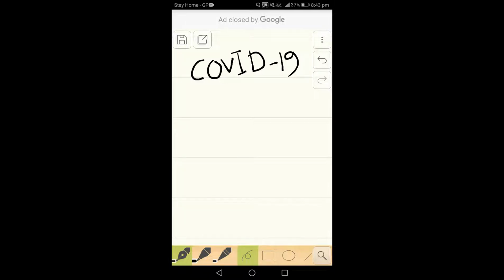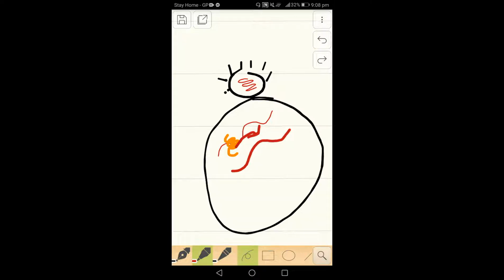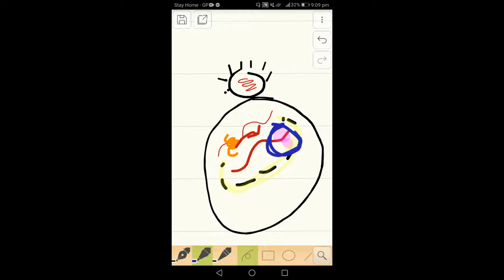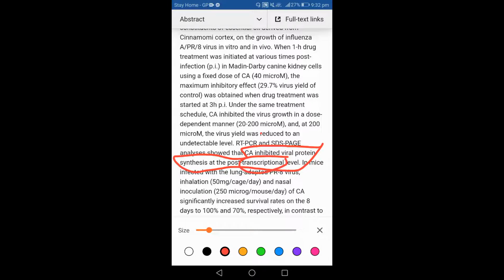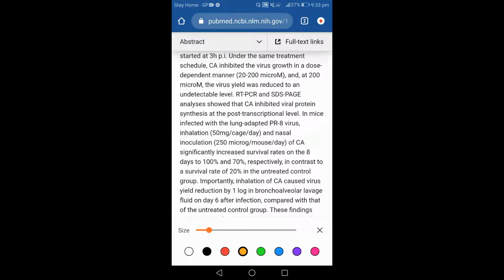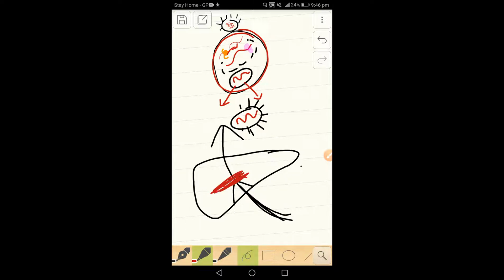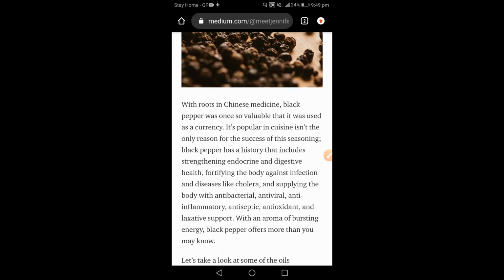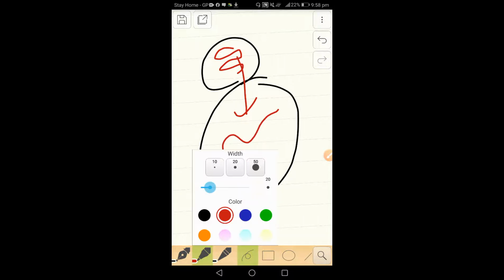We may be able to possibly tackle CORONA Virus using what the Mother nature has provided us